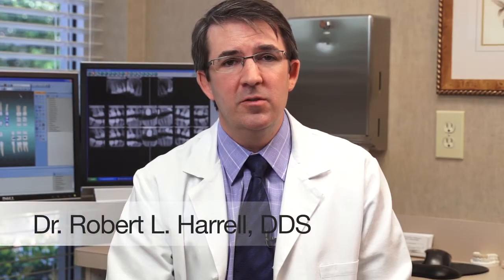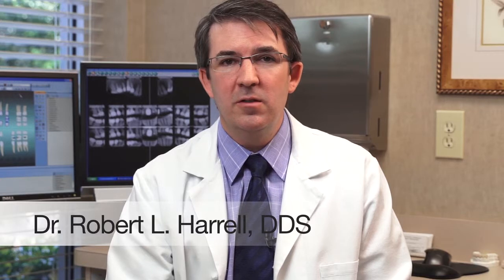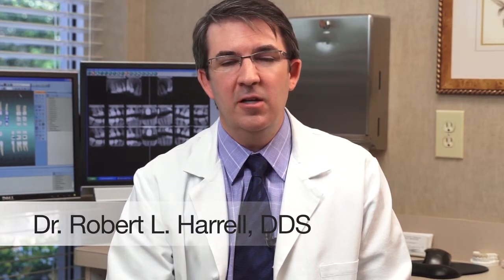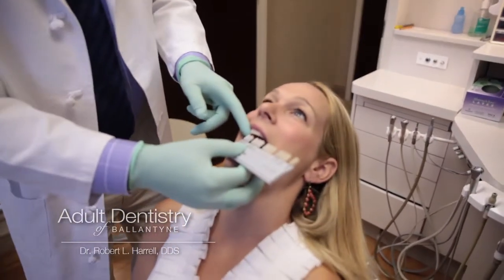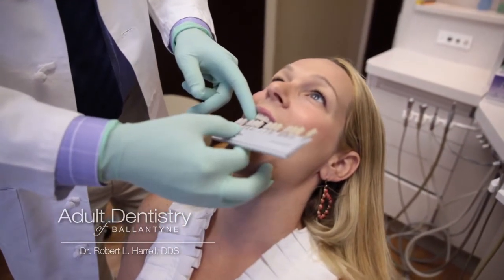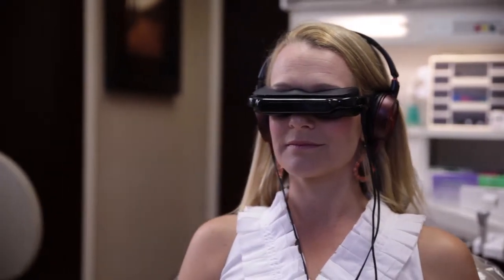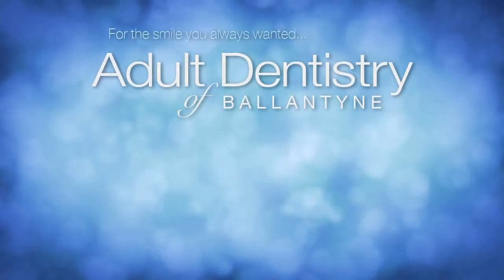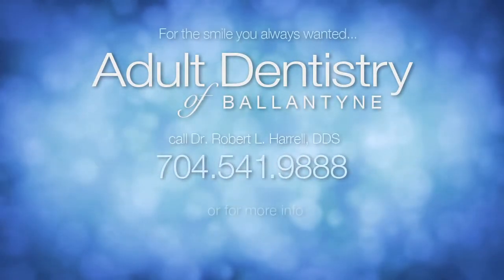Zoom Teeth Whitening Charlotte NC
Our most popular procedure is ZOOM! teeth whitening. Typically we see changes of four to seven shades in just one visit, which can take ten years off the look of your smile. The treatment takes about the same amount of time as watching a movie, so put on the provided video glasses and enjoy a film from our library while you wait. Now is the perfect time to make a huge change in your smile with ZOOM! whitening.

Dr. Robert L. Harrell of Adult Dentistry of Ballantyne provides an outstanding dental health care experience for patients seeking Cosmetic Dentistry, Sedation Dentistry and General Dentistry.